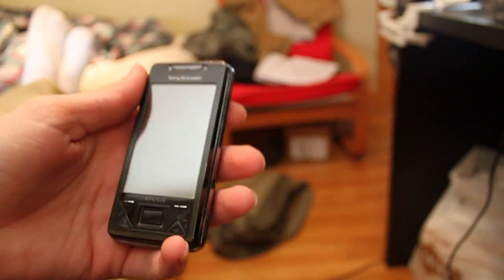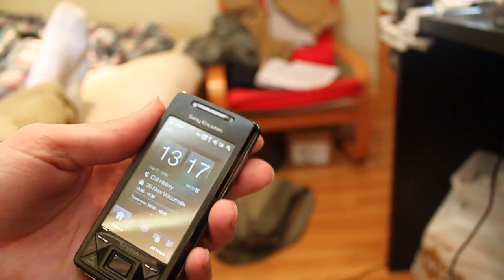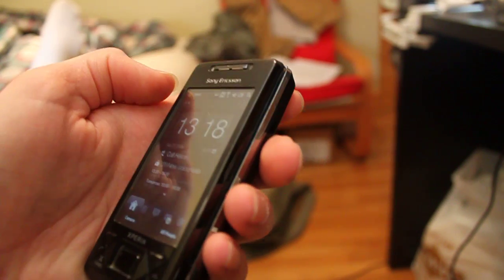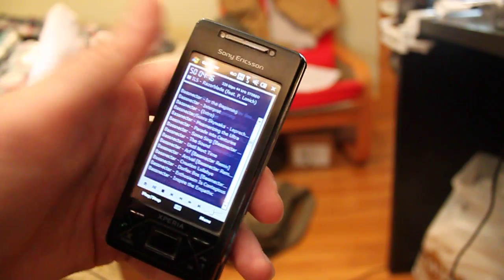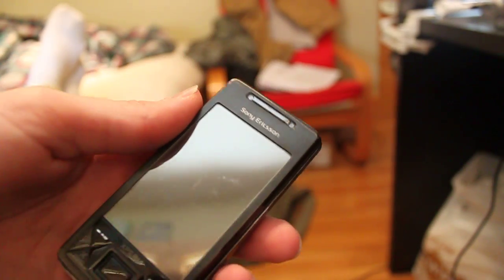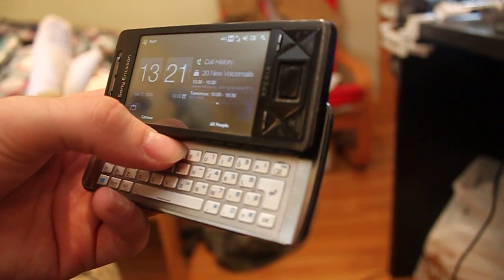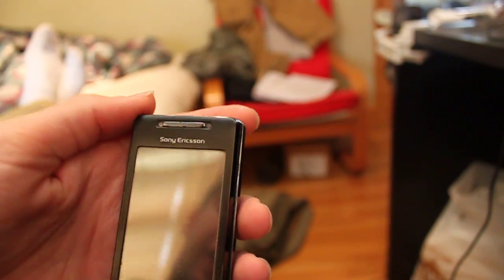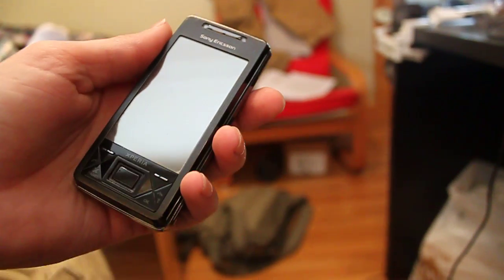Cenkaetaya Reviews: Sony Xperia X1 - 4 months of use - canon 500D 720p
Overview of the Xperia X1 after 4 months of use.

Shot with Canon 500D / T1i @ 720p